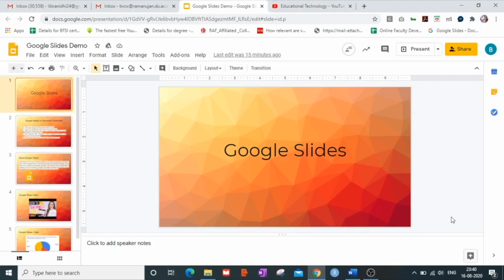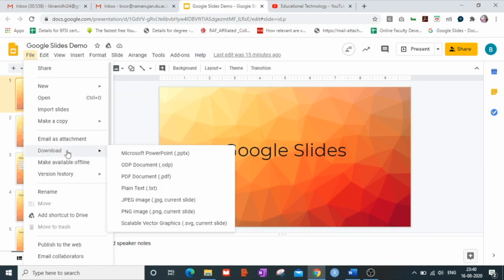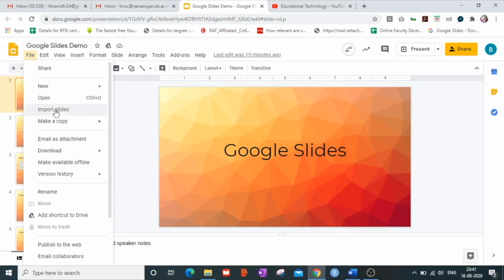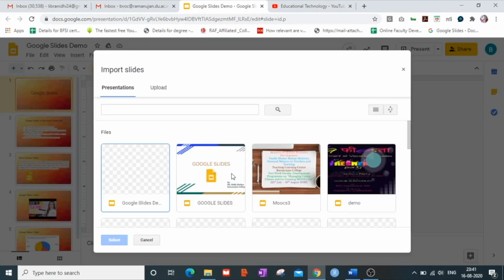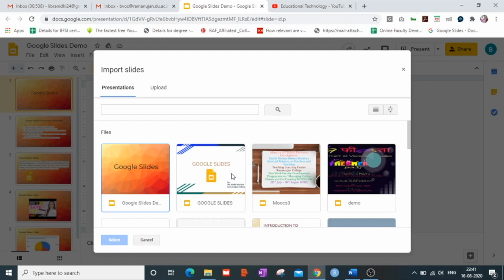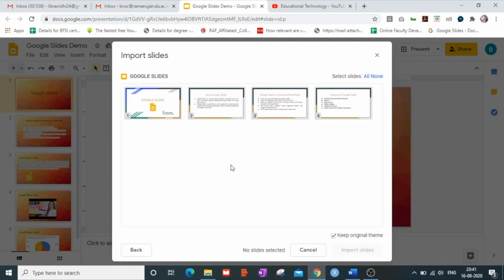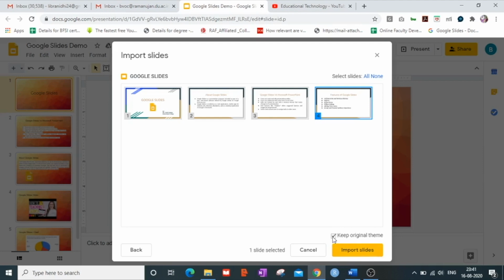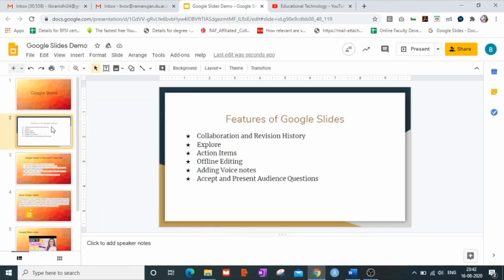Google Slides 5